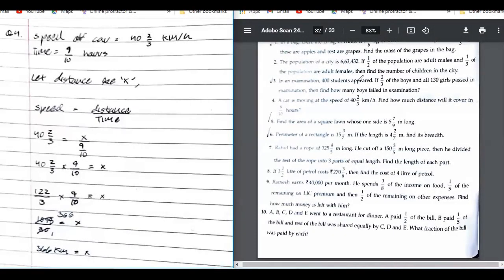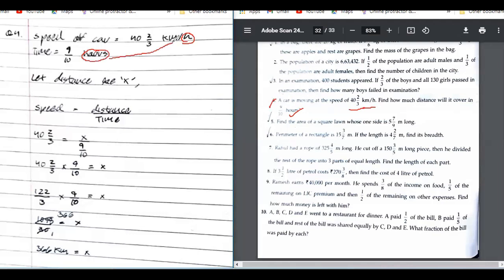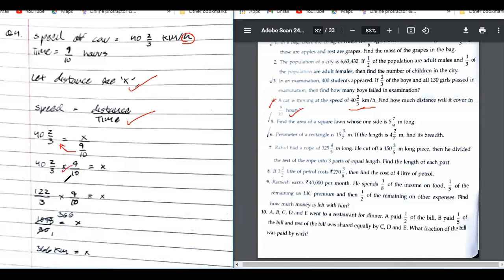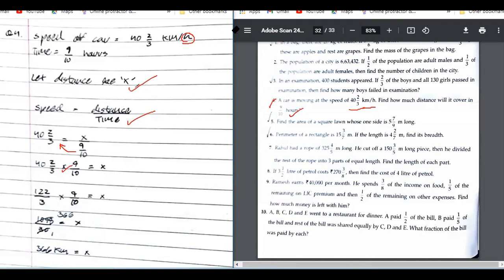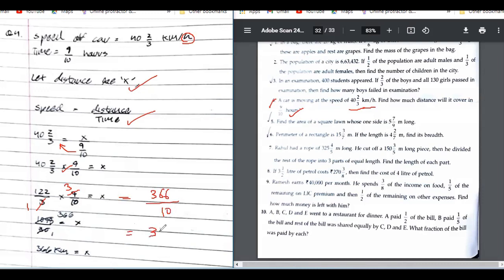Q4 Ex 1.6 Class 8 ICSE ML Aggarwal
Q4. A car is moving at the speed of 40 ⅔ km/h. Find how much distance will it cover in 9/10 hours?

In this particular video we are covering:

Class: 8th

Chapter 1,
Rational number,
Icse,
ML Aggarwal,
Question,
Solution,
Ex1.6,

Q13:
Q14:
Q15:
Q16:
Q17: